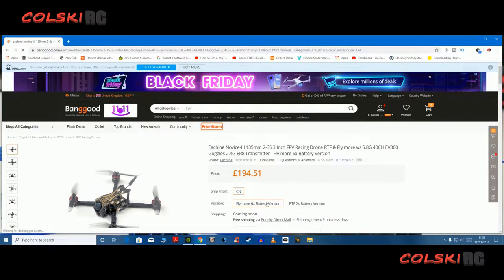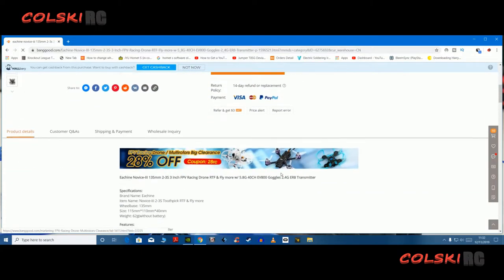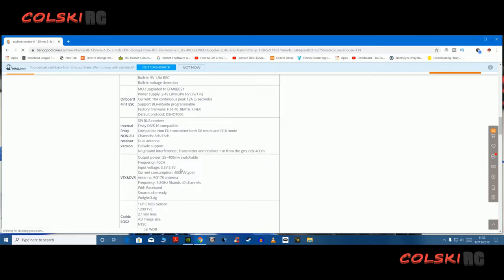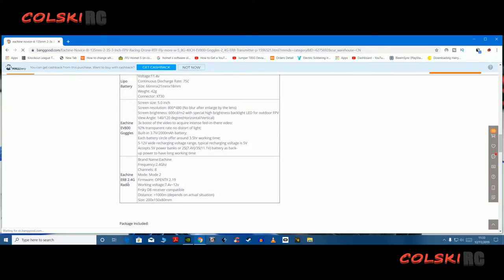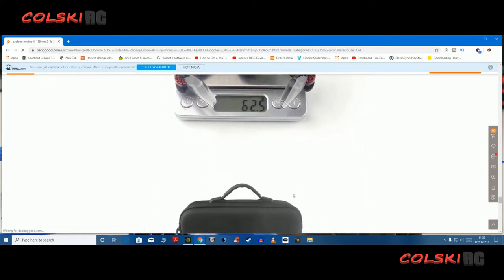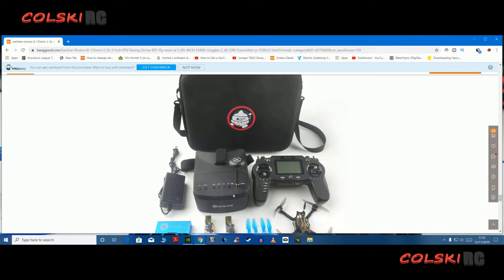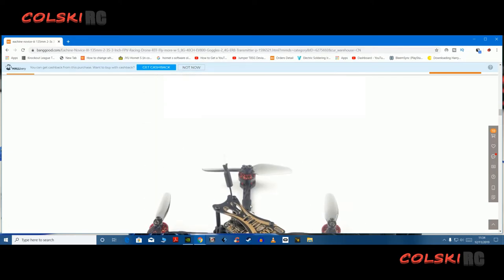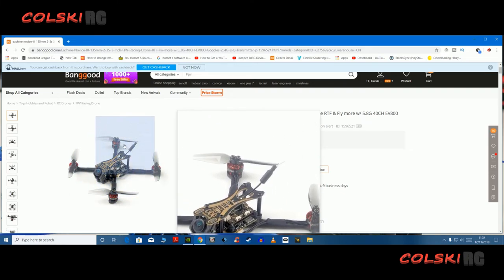COMING SOON A DECENT LOOKING FPV PACKAGE THE EACHINE NOVICE 3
Specifications:
Brand Name: Eachine
Item Name: Novice-III 2-3S Toothpick RTF & Fly more
Wheelbase: 135mm
Size: 115mm*110mm*40mm
Weight: 62g(without battery)

Features:
New toothpick F4 flight controller
Internal SPI Frsky D8/D16 receiver (Dual antenna and with PA)
Powerful and smoothly and long flight time (about 8~10 Mins)
Led Strip ready
Built-in Buzzer ready
New design 1203 KV5500 motors
Smartaudio ready , change VTX bands, powers, channels via OSD
720P DVR ready (Analog 1280*720)
Real Ready to fly
Compatible both for 2s-3s Lipo/LIHV